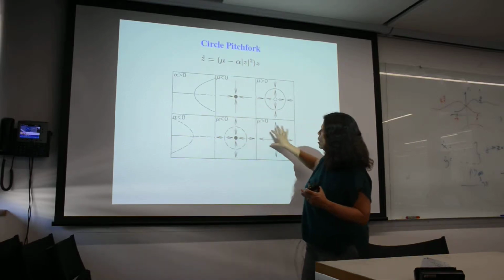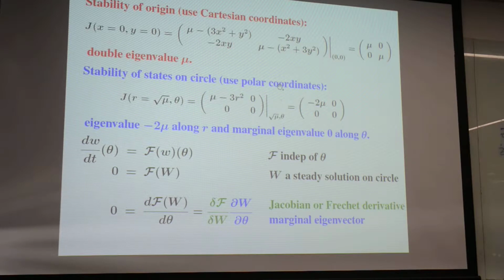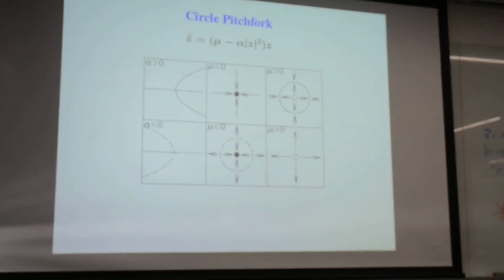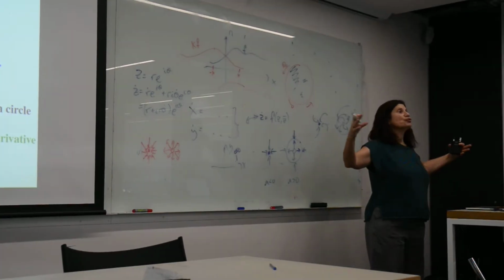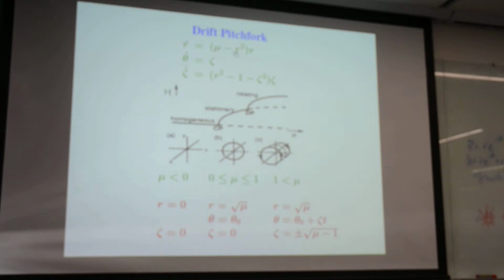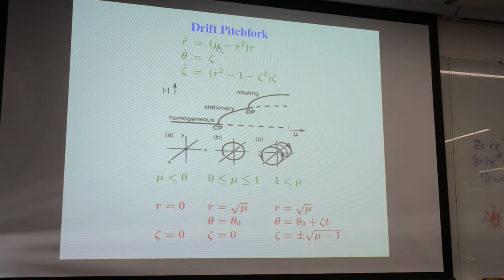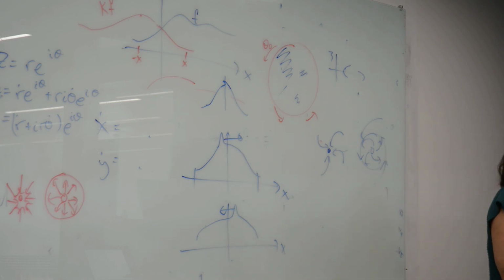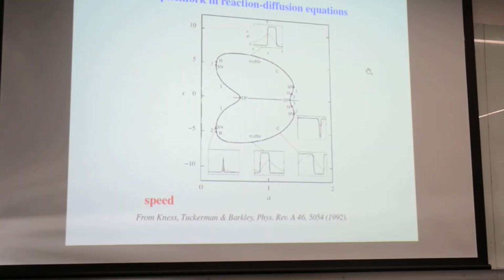Lecture 3 - part 4